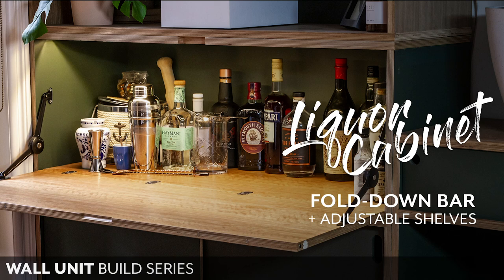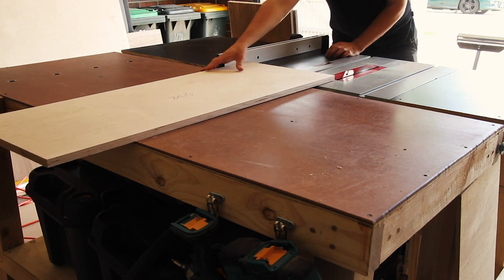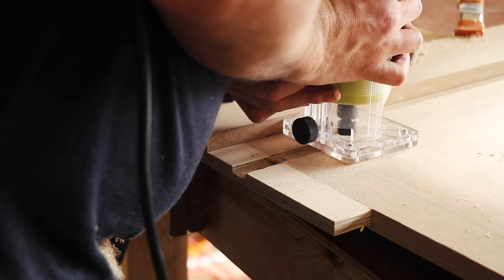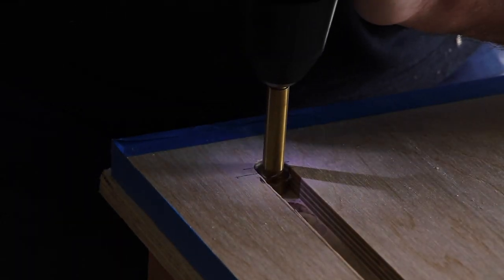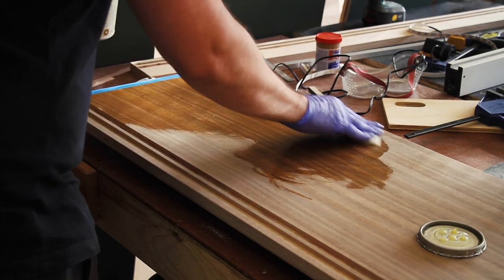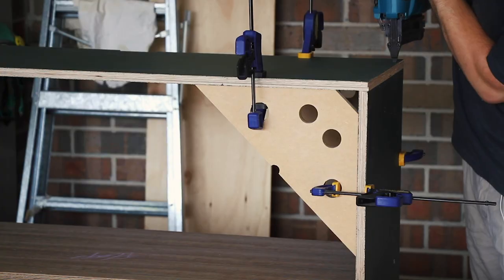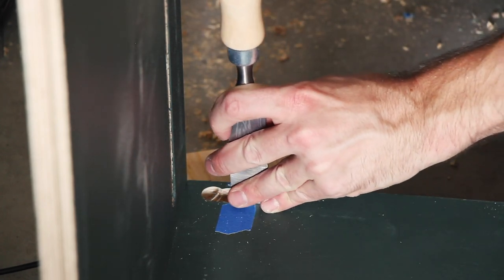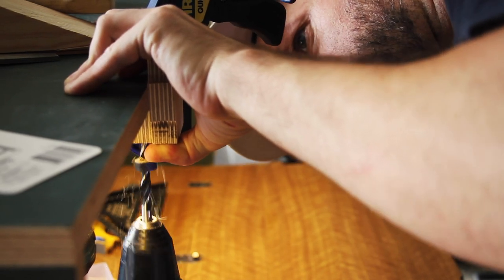Liquor cabinet with a fold-down cocktail bar - Wall Unit DIY Build Series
After having completed the record player cabinet, the next piece of the wall unit I built was the liquor cabinet (says a lot about my priorities!).

The wall unit has been a pretty ambitious build project, and this particular section ended up being the most challenging of the lot.  The pull-down bar table, and adding in triggered LED lighting both presented a fair few challenges.  Mistakes I made along the way had me wanting to give up on it, but I pushed through that and am very happy with the end result.

The cabinet was built out of birch plywood (all visible pieces painted green), and spotted gum veneered birch plywood, finished with hardwax oil.

I have actually finished the rest of the wall unit aside from attaching it to the wall... so keep an eye out for the other sections up on the channel in the coming weeks.